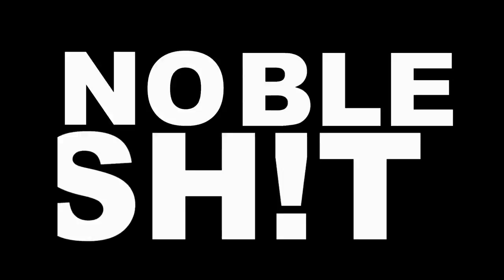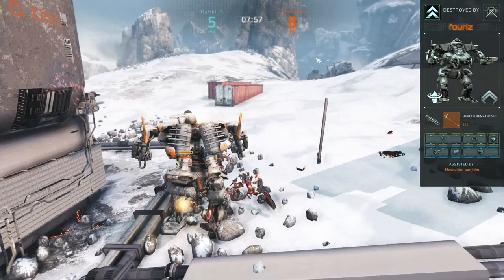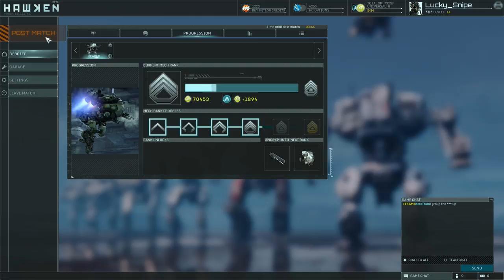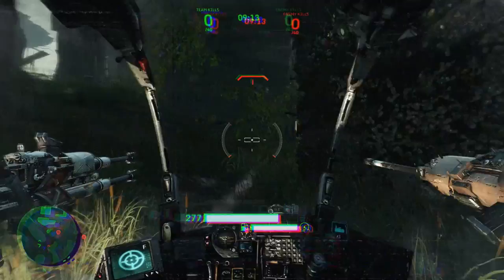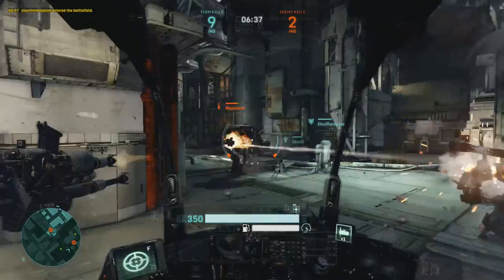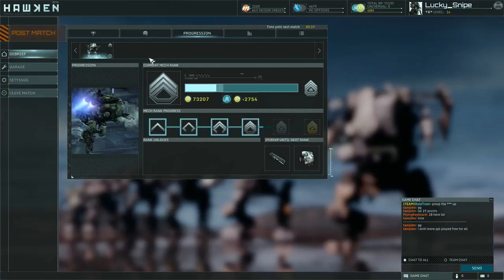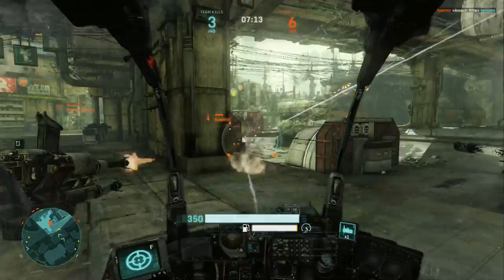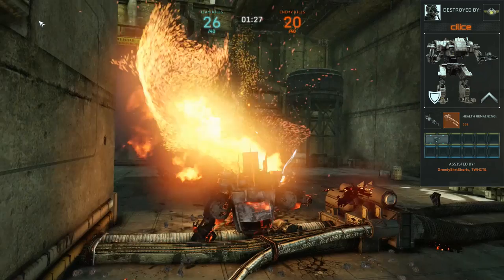Noble Sh!T: Hawken Review/First Impressions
Find out what Noble thinks of Hawken, a FTP(?) first person mech shooter. It's still currently in beta, so (hopefully) not everything will stay the same when it is released. Enjoy!